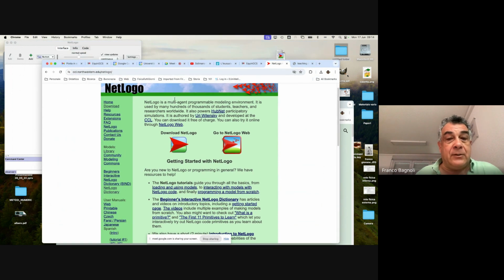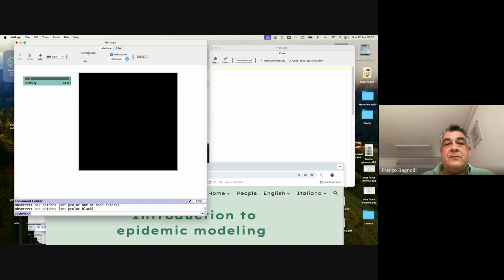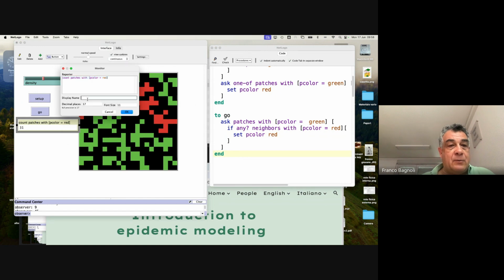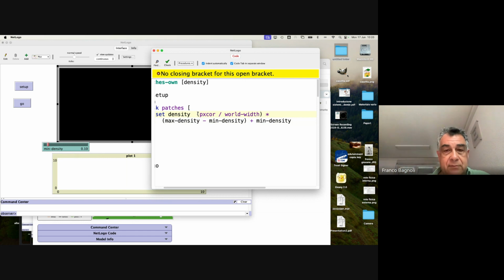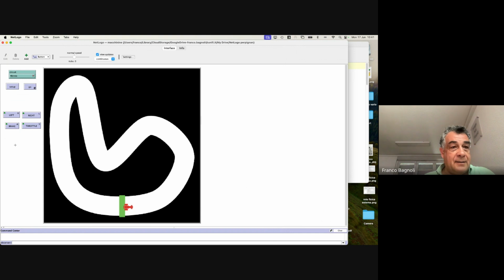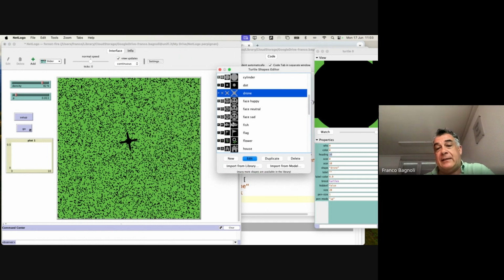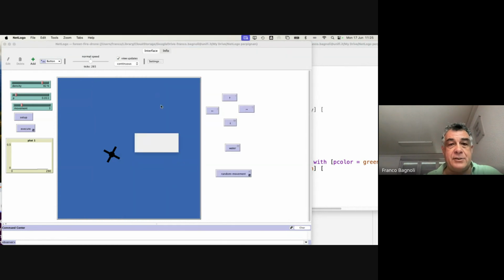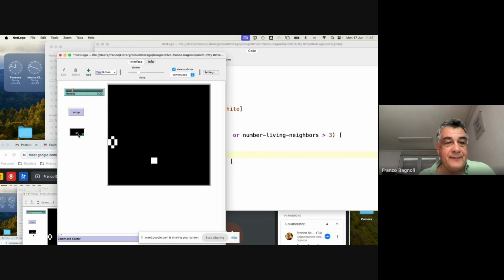Introduction to agent based modeling with netlogo Perpignan 2024 - 1